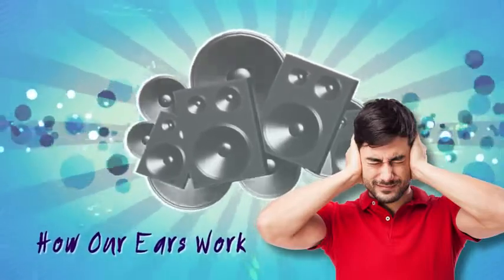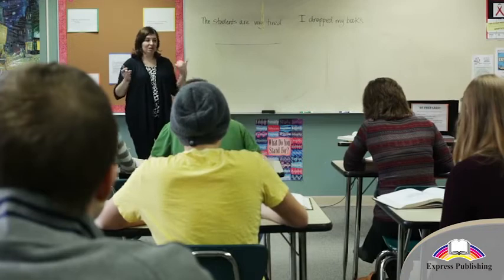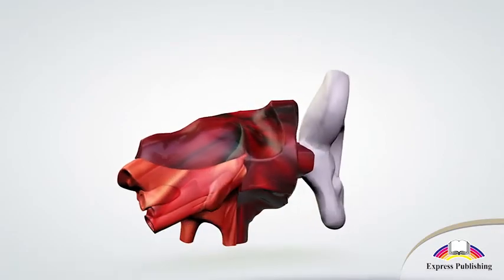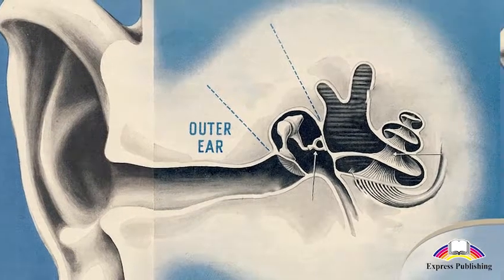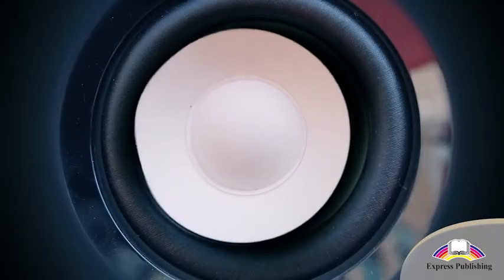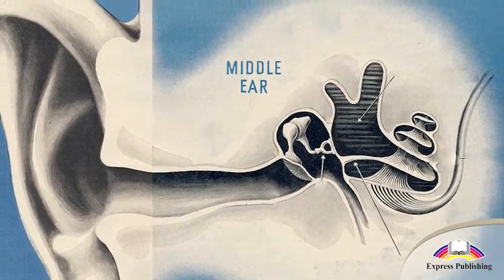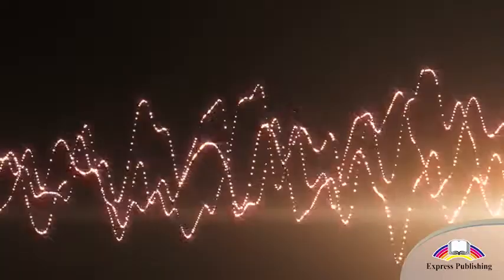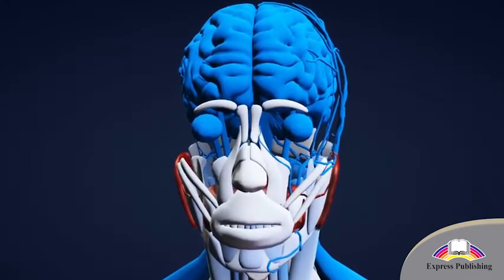EXCEL 8 Module 3 How our ears work